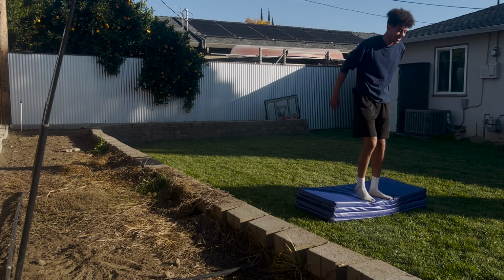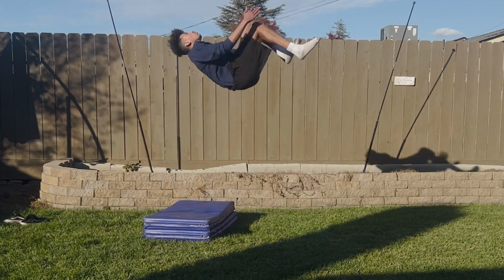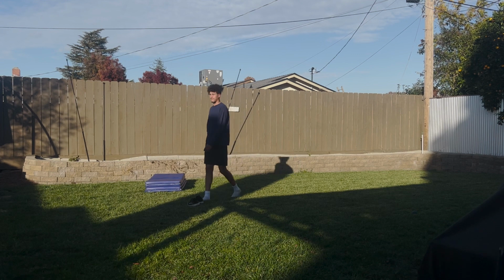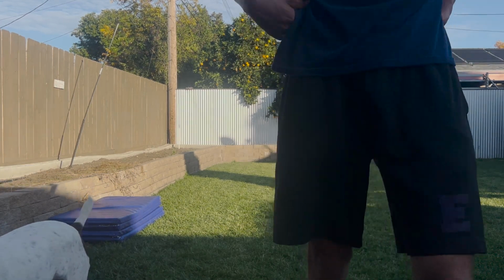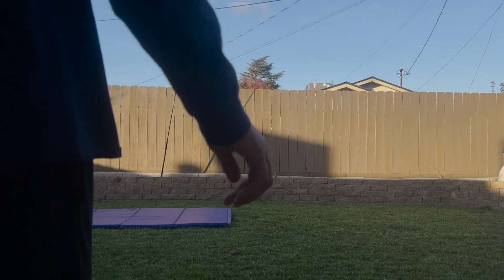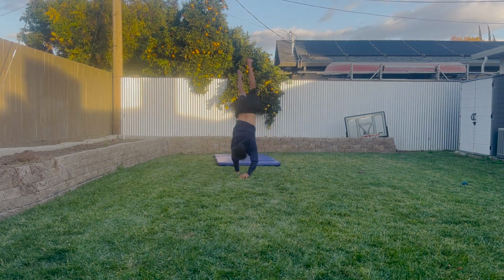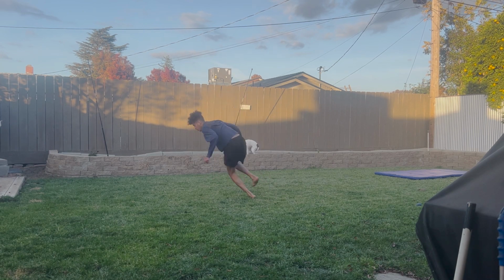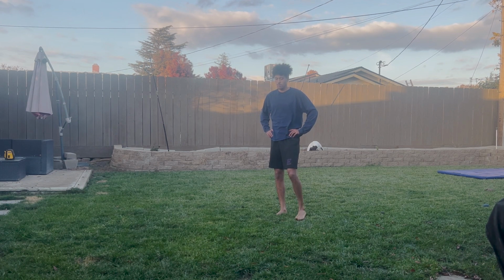pk Vlog- FF- #5- Backyard commentary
Yooo everyone thanks again if you have been watching these vlogs. This weeks vlog is kinda boring in my opinion but i talk for most of it so let me know what yall think!

lodi, ca